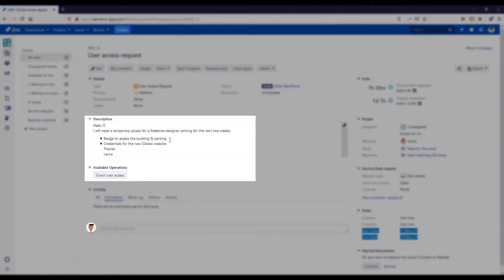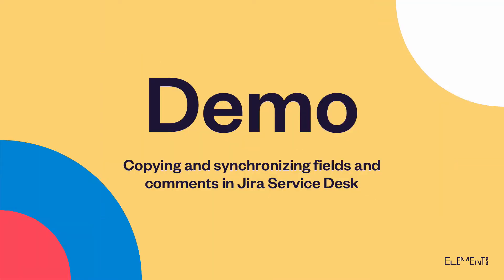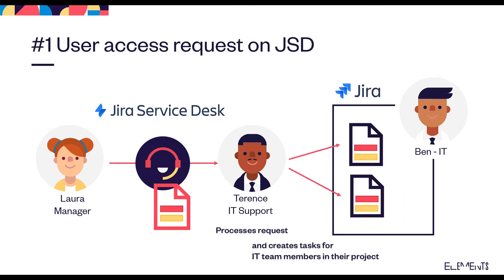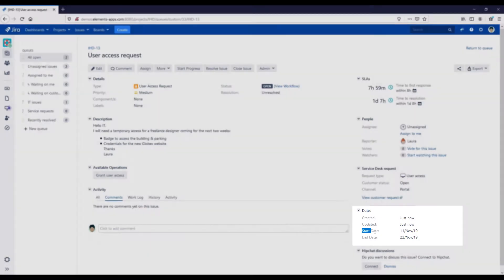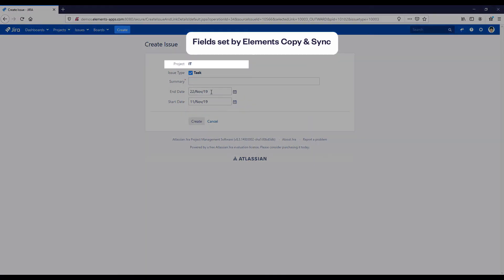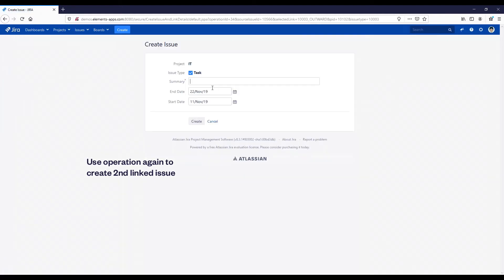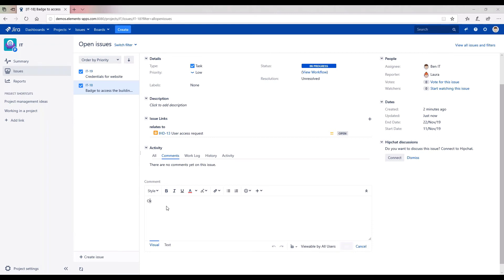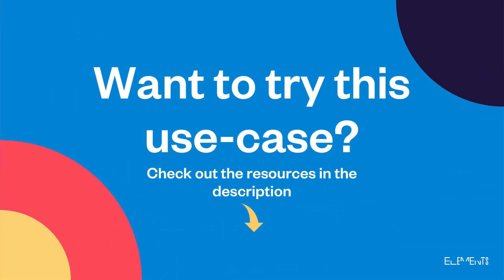How to clone & sync fields and comments in Jira Service Management on premise | Elements Copy & Sync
Copy and synchronize fields and comments between issues in Jira Service Management Server or Data Center and other Jira projects with the help of the app Elements Copy & Sync. See resources 👇

To implement this use case in your Jira instance, follow these 2 tutorials:

✴️ How to copy fields from JSM to create an issue in a separate Jira project

✴️ How to synchronize comments between Jira Software and Jira Service Management

Elements helps teams at more than 3500 organizations be more productive with Jira and Confluence.  The Elements suite Connect, Copy & Sync, Publish to Confluence and Spreadsheet help companies transform old, manual ways of working into modern, streamlined workflows based on Jira and Confluence.